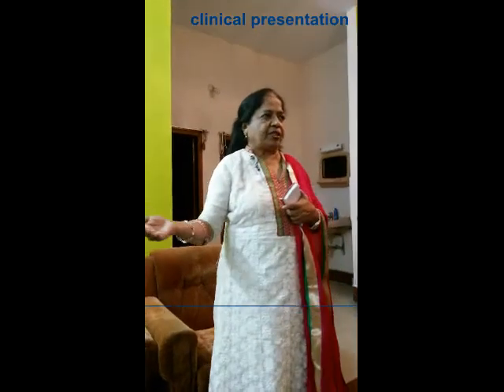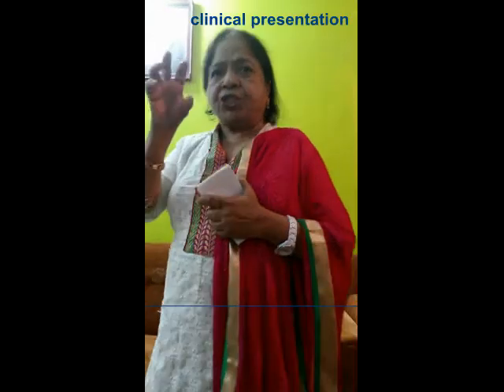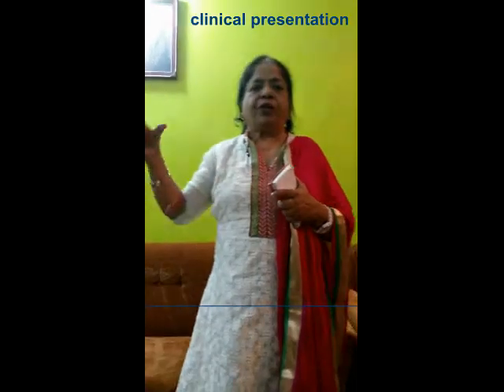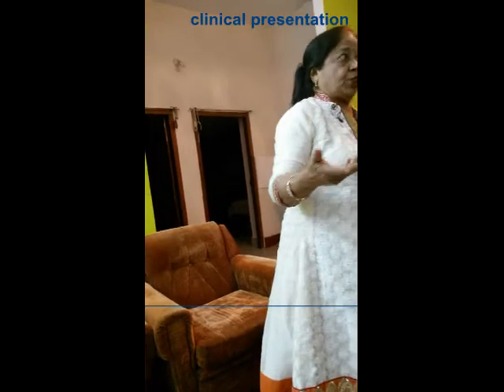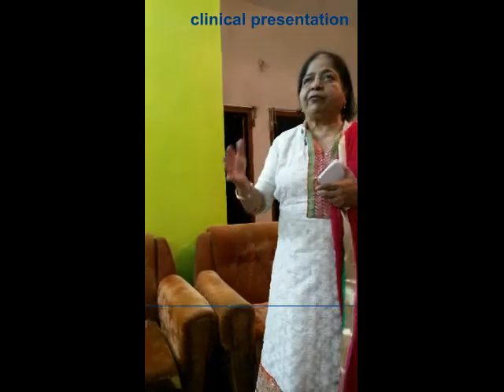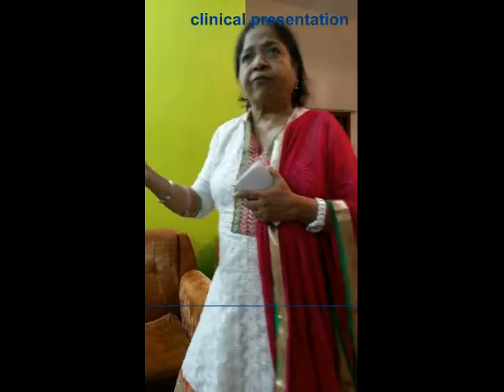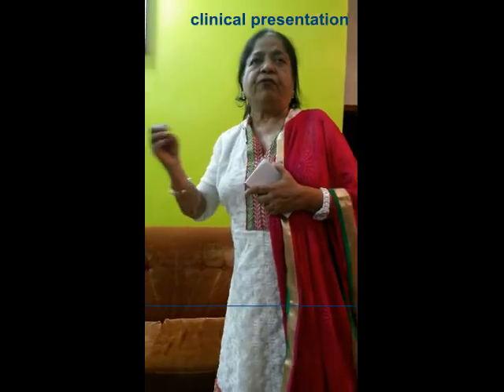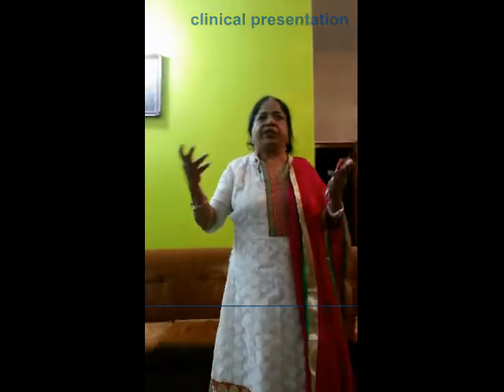Prof Jamila Hameed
Prof Jamila Hameed talking here on ectopic pregnancy